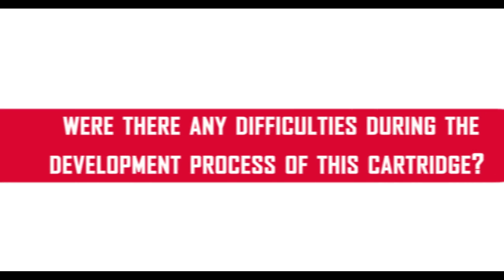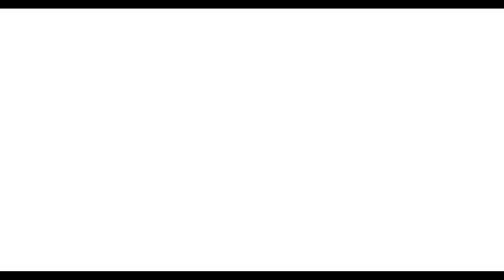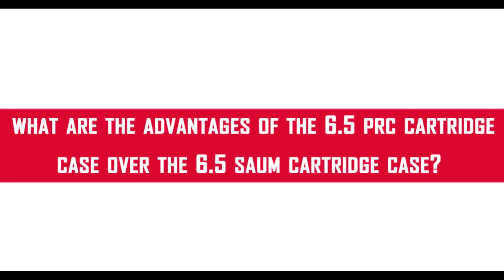Hornady® 6.5 PRC - Q&A with George Gardner